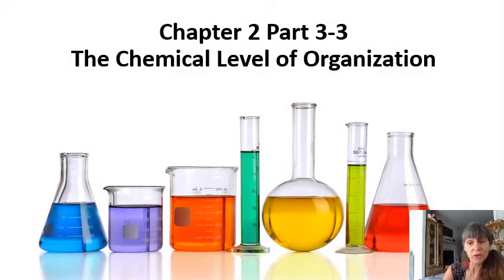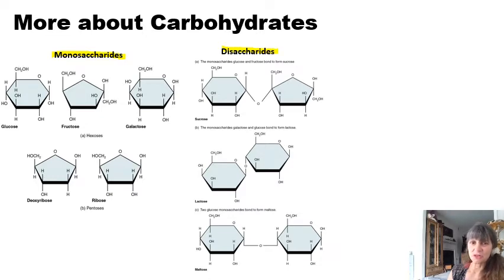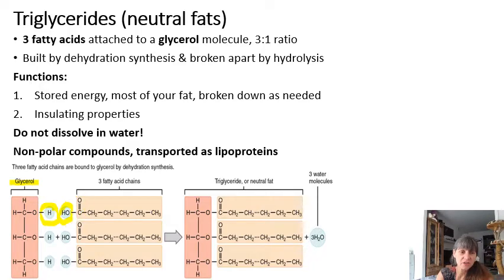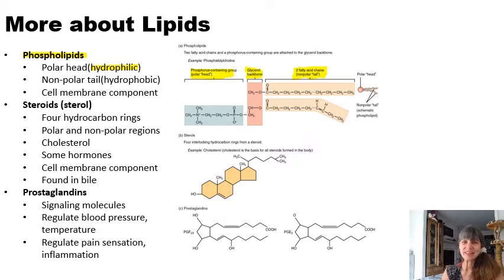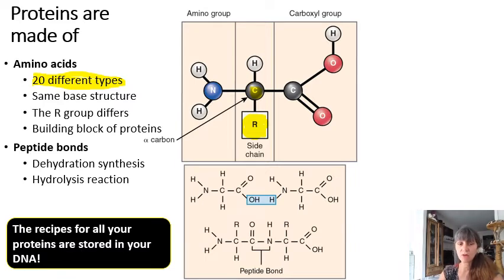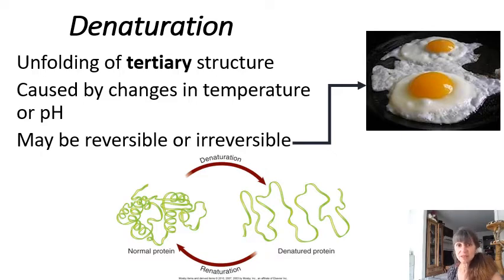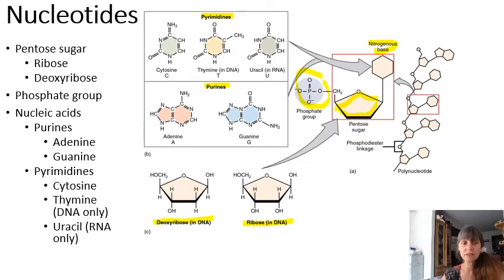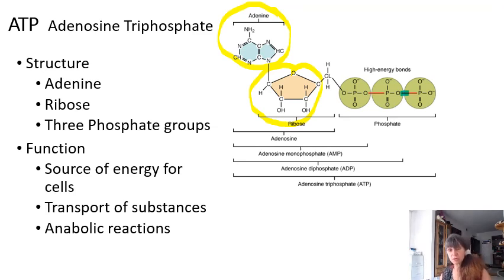Chapter 2 The Chemical Level of Organization Part 3-3